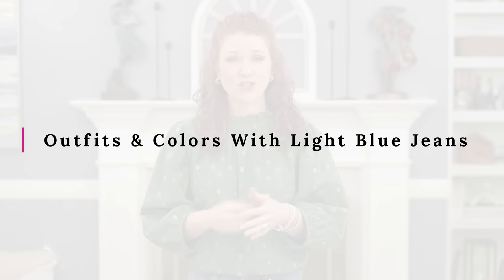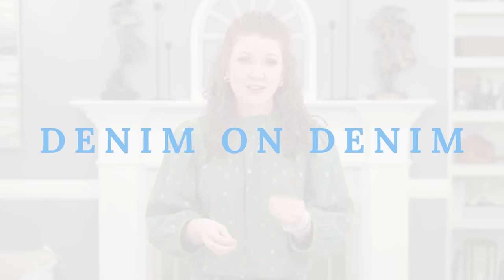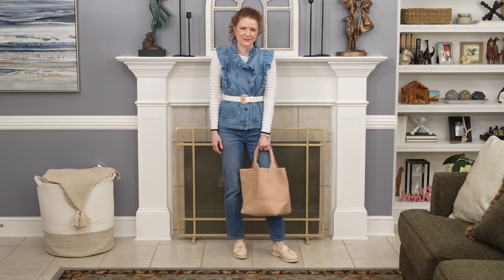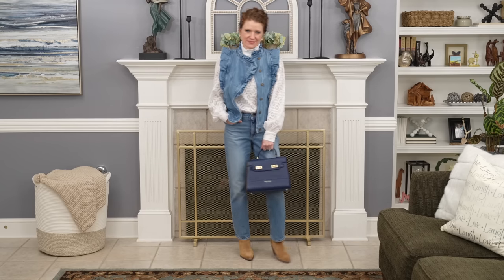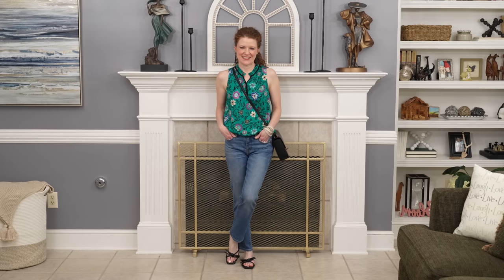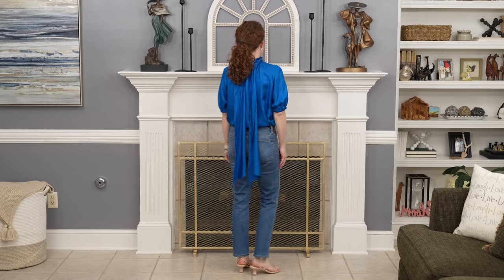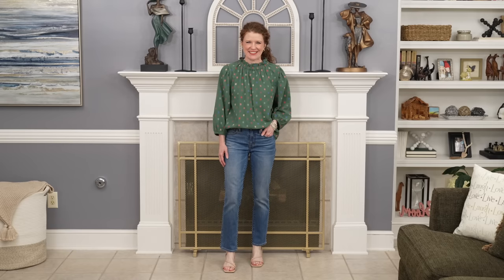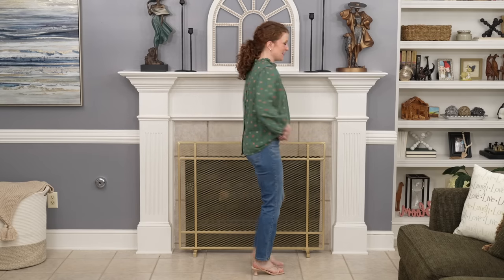What To Wear With Light Blue Jeans For Spring 2023 / Color Trends & Outfit Ideas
I have struggled lately with what to wear my light blue jeans with. There are colors that go really well with them and others that don't. In this video I will tell you my favorite colors to wear with any light blue jeans and show you lots of fun outfits. Shoes are also important so I will touch on those as well. Hope this is helpful to you!

Everything in this video is linked for you below under the chapters of each section.
I am 5'4" and 110 pounds. I wear a size 0, 25 or 26, XS or Small depending on the brands. I usually do not wear petites.

Jeans in Video
JCrew Slim Straight 25 TTS /
JCrew 90’s Straight / Sold Out / Similar Madewell Style

00:00 - Start

00:42 - Navy
Navy Blazer XS TTS /

01:53 - Black
Lace Blouse JCrew XS TTS /
90's Straight Jeans
Black Bag

02:32 - White & Camel Neutrals
White Ruffle Blouse XS TTS /

02:55 - Camel & White Striped Shirt
Striped Top 2 TTS /

03:20 - No Solid Ivory
Ivory and Blue Top 2 TTS /
90's Straight Jeans (Above)
Ivory Belt NA Target last year
Ivory Bag
Woven Cream and Tan Sandals

03:50 - Brown
Denim Skirt / Small, Run Small /
Same Skirt Darker Wash

04:40 - Denim On Denim
Vest XS TTS /
White Blouse 2 TTS /
Jeans - Above

05:31 - Bright Pink & Green
Pink Blazer Similar
Black Earrings
Black Bow Flat
Top From Target / Max Rose/ NA Online Yet
Black Bag
Black Woven Heels

Blue Top Lily Silk / Small, Runs a Little Small /
Strappy Heels
Lower Price Version Of Heels /

06:26 - Pastels
Lavender Stripe Top NA Madewell Last Year
This years version
White Espadrille

Tweed Jacket Loft XS TTS /
Similar One At Mango
White Sneakers

My Top Anthropologie 2 Years Ago NA